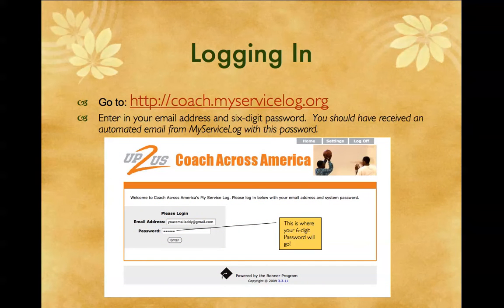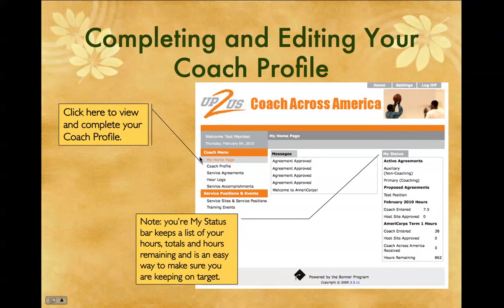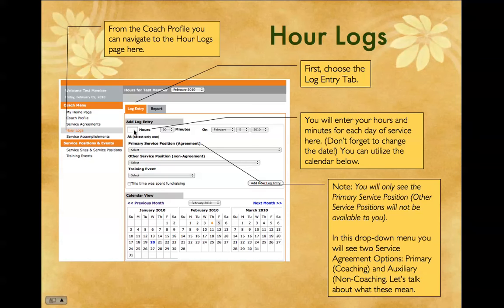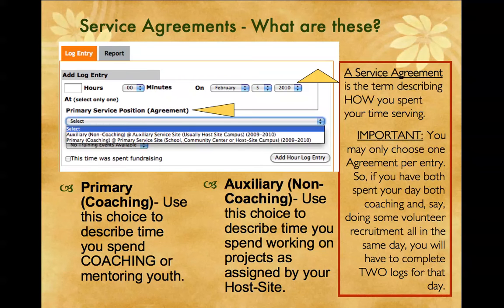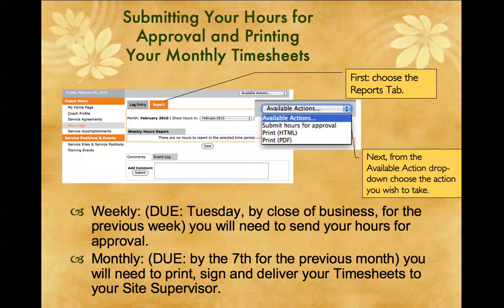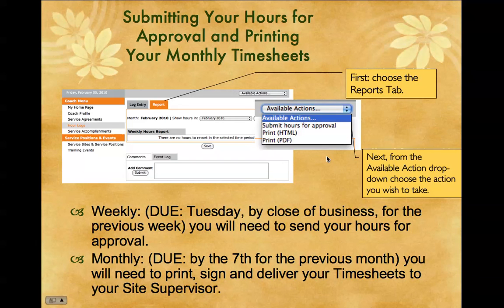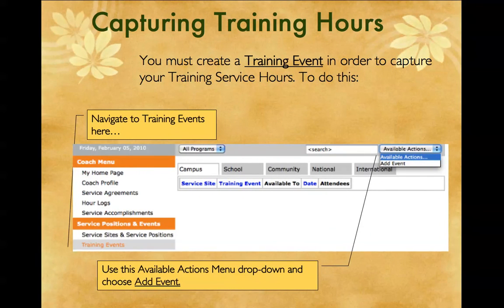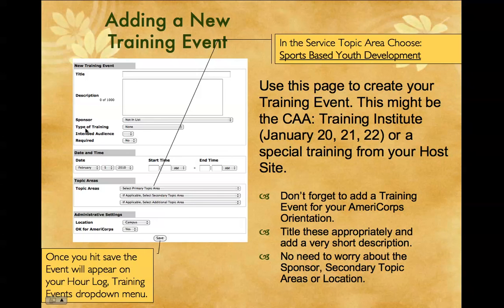My Service Log Tutorial.mov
This is a short tutorial for Coach Across America Coach (AmeriCorps members) to utilize to help them understand how to use the My Service Log timesheet management system.